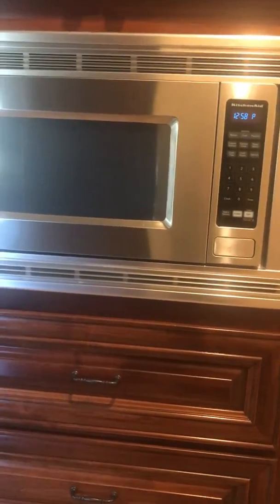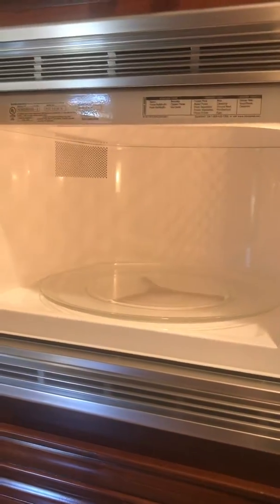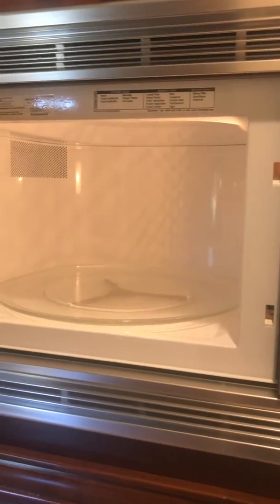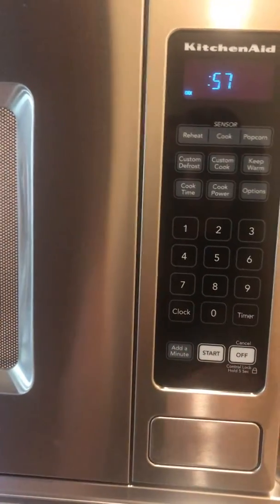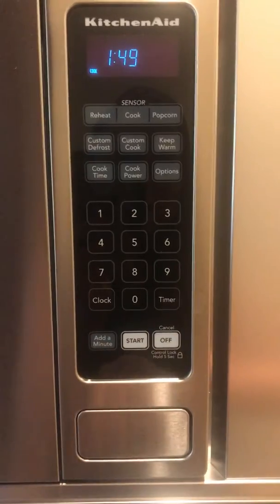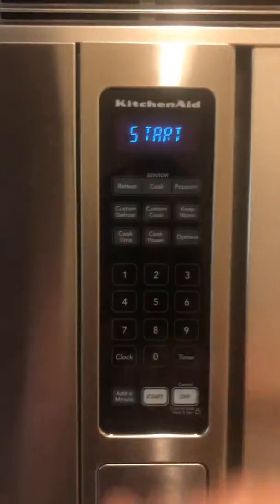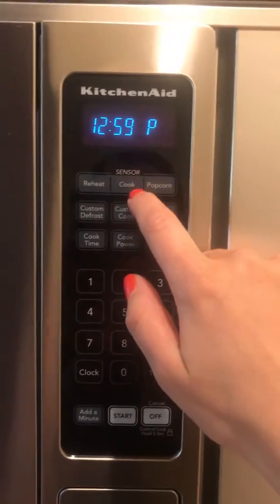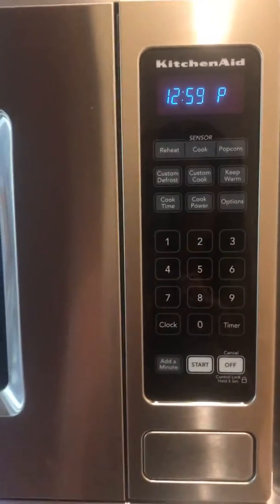How to use the microwave in the kitchen